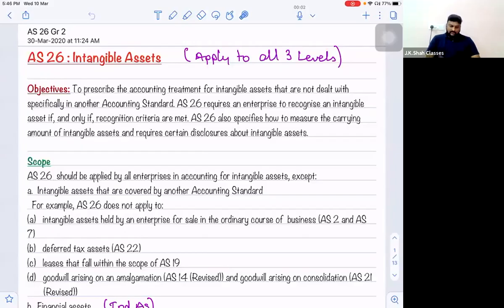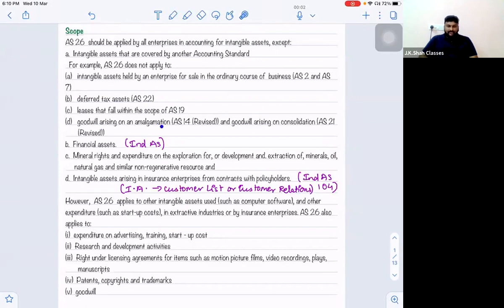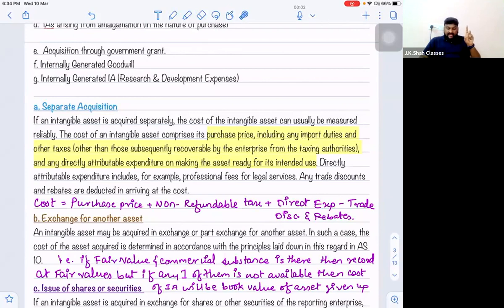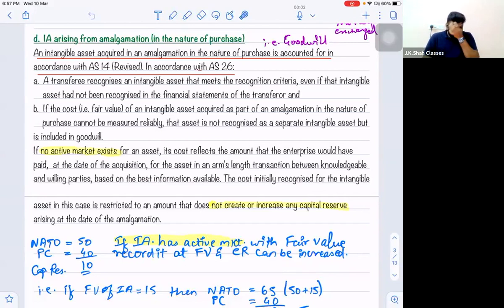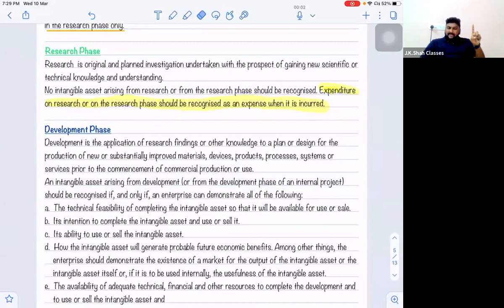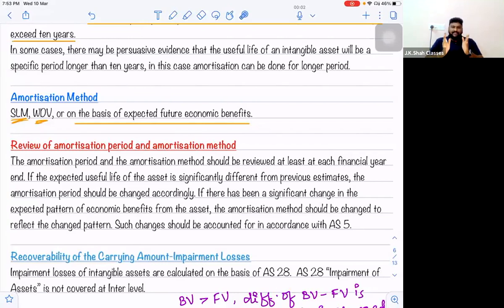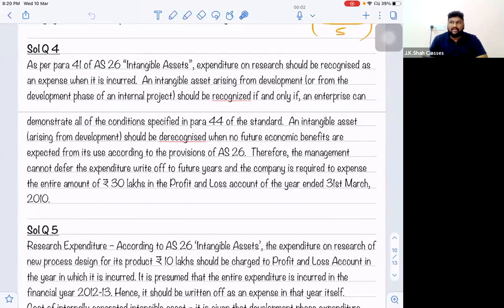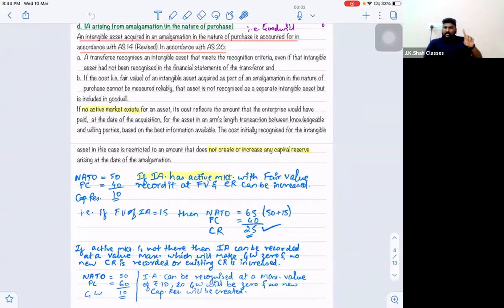AS 26 Lecture 19 01